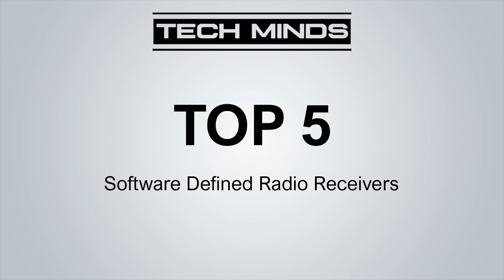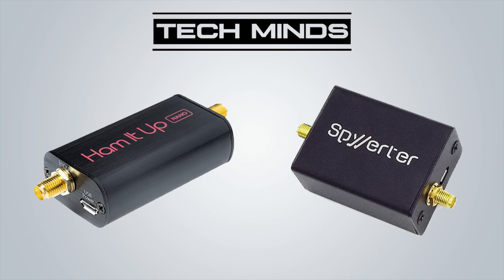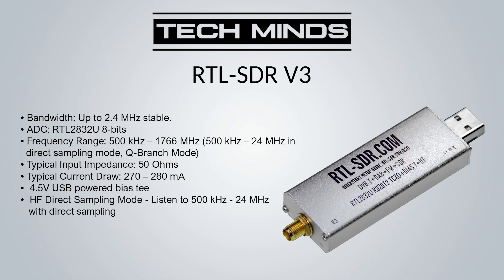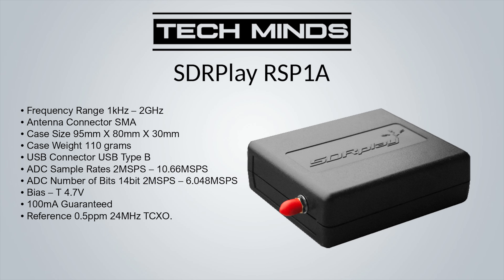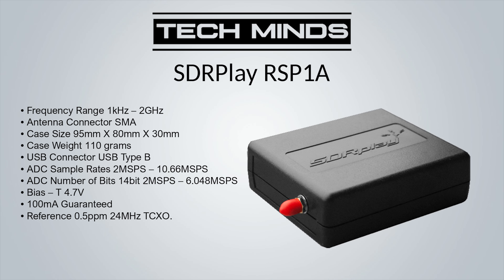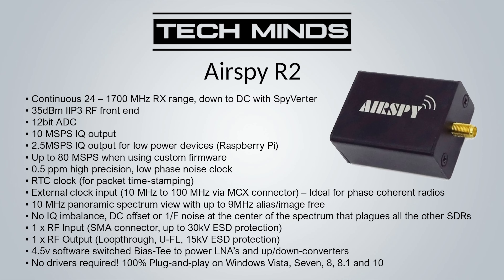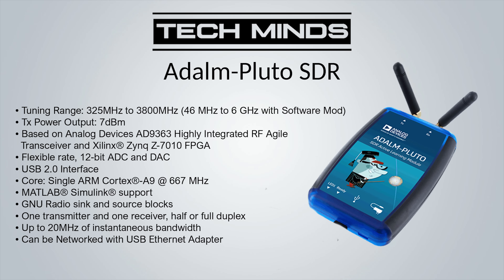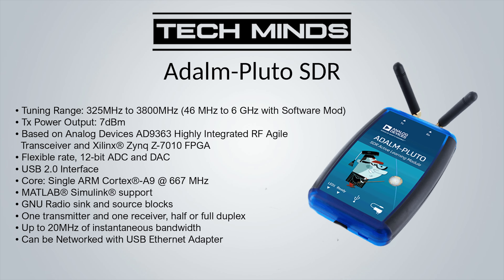TOP 5 Software Defined Radio Receivers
Here I go through my TOP 5 SDR Receivers that I have personally used and tested. There is NO best SDR from this list, it's all a matter of personal choice based on Budget and Needs.